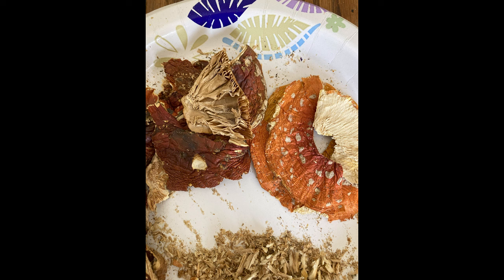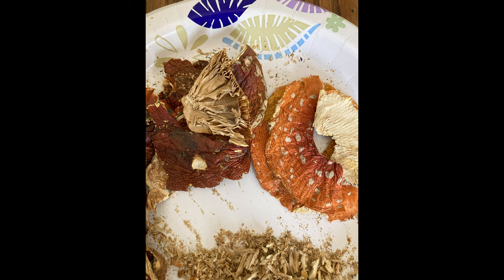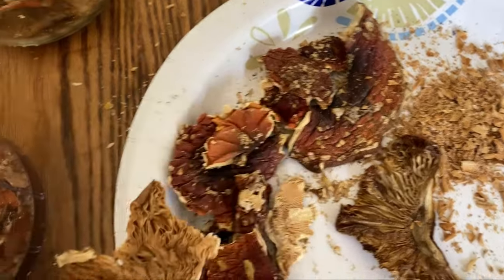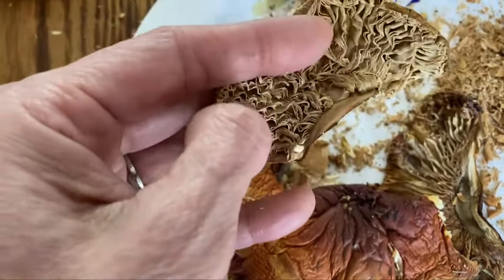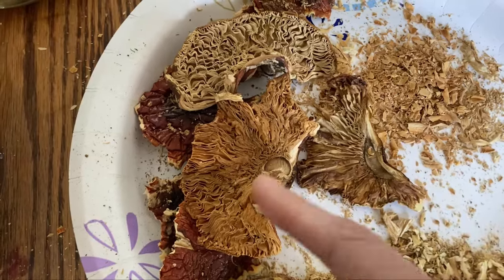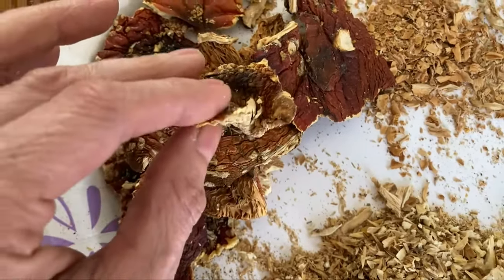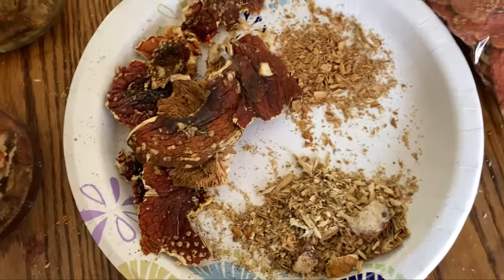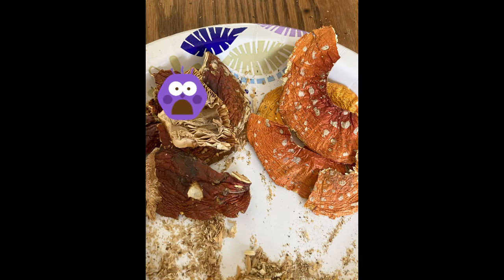Overheating: Amanita Muscaria Damage Oven Drying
Correct drying information on my free site uncensored and All of my

If you have questions, see the playlist tab on my channel by topic.